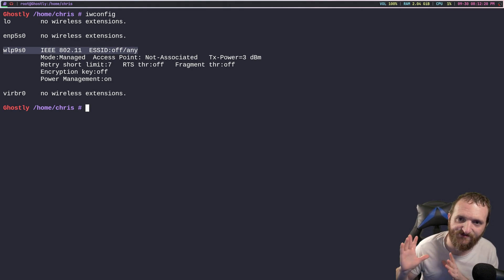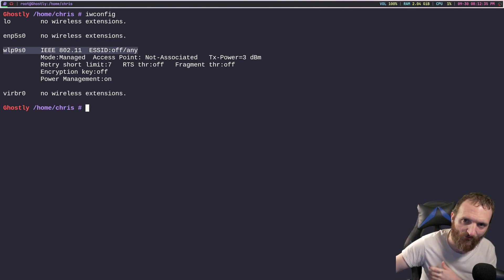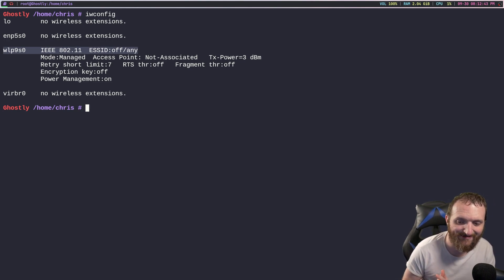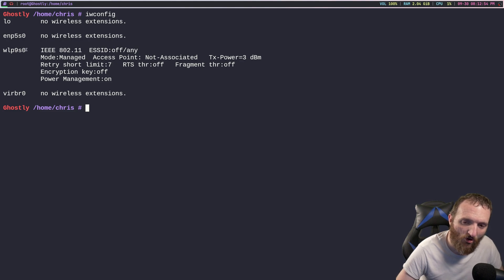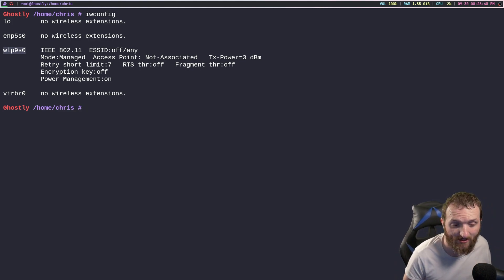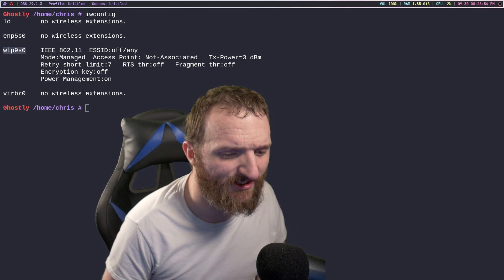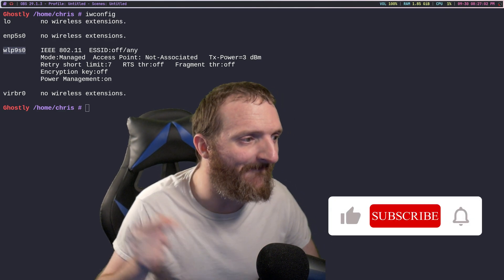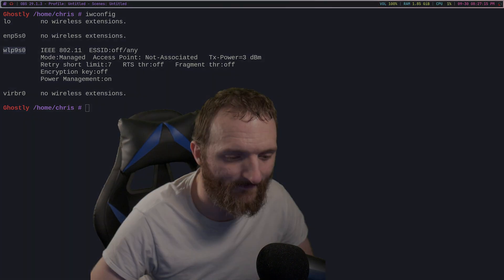Getting WiFi setup on Gentoo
In this video, I go over how to setup WiFi using two methods that I personally use, one of those methods is a more manual approach using wpa_supplicant and dhcpcd and the other approach is more of the automatic approach or "modern approach" and use NetworkManager. I hope this video helps out those of you  that have been asking for me to make this video.

00:00 - Intro
02:04 - Manual (WPA_SUPPLICANT)
11:20 - Network Manager